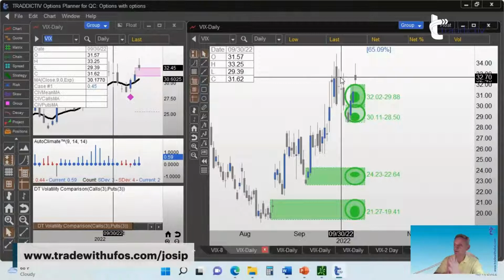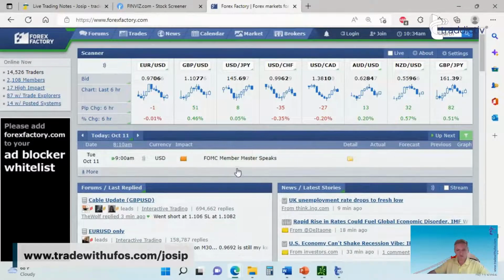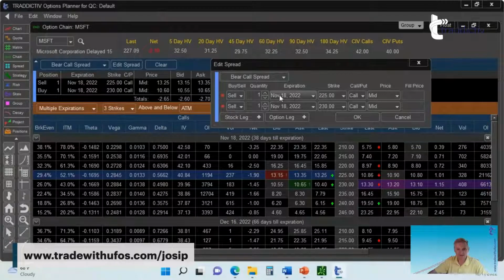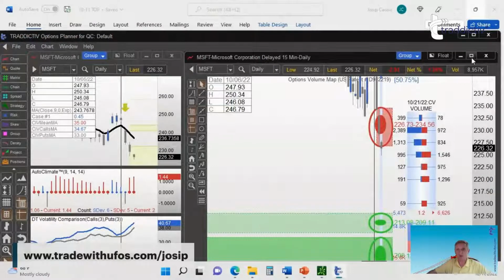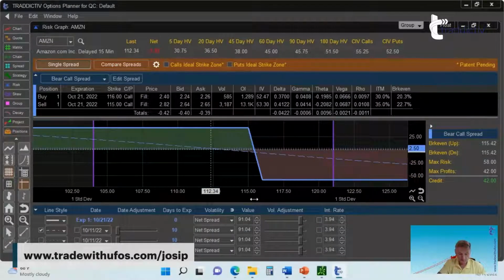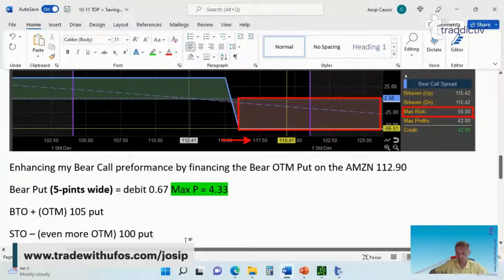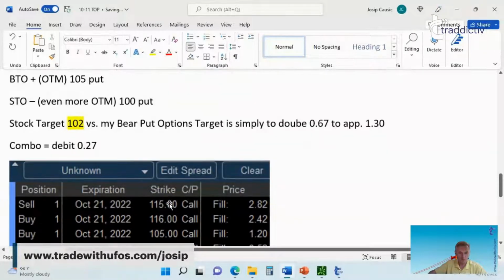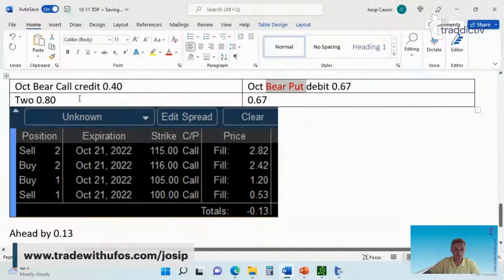Strategy Trading REPLAY - OPTIONS | 2022 Oct-11